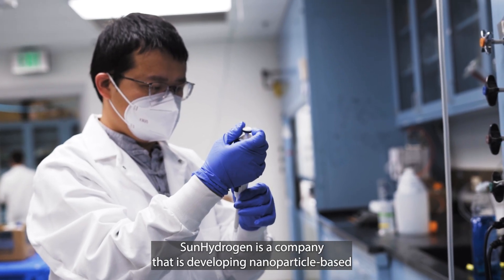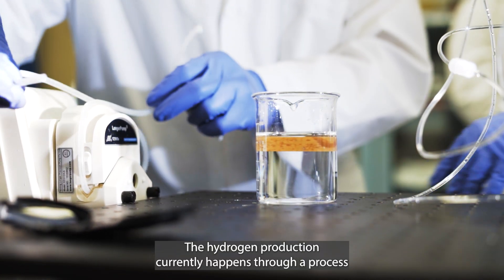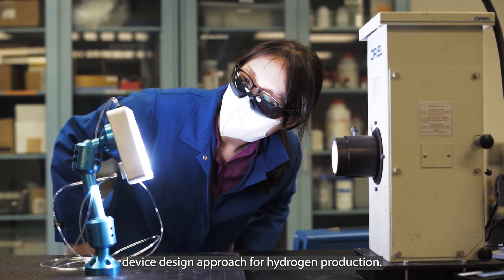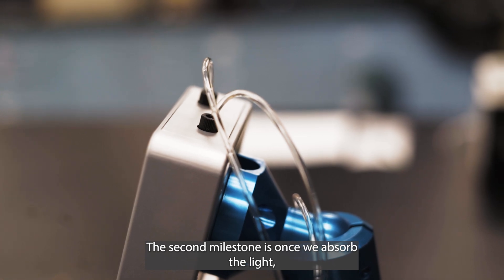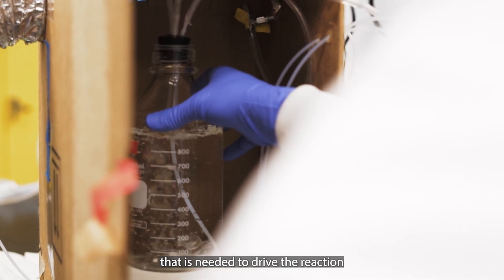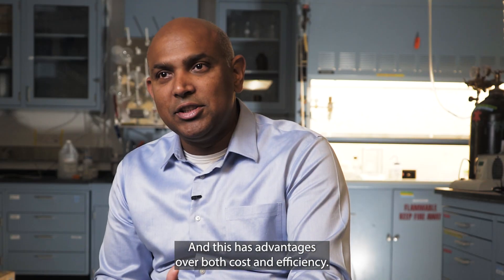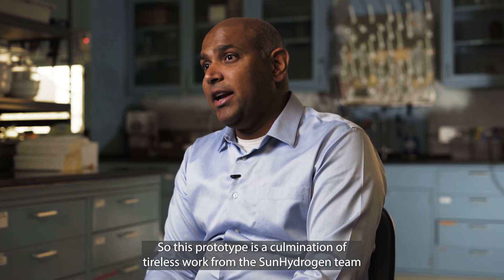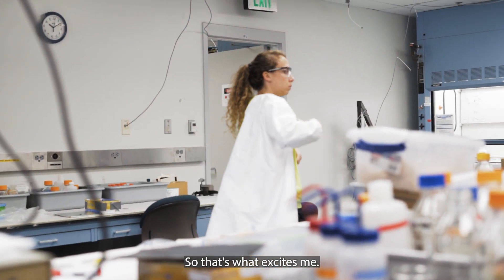SunHydrogen Showcases First-Ever Prototype of its Nanoparticle-Based Green Hydrogen Technology